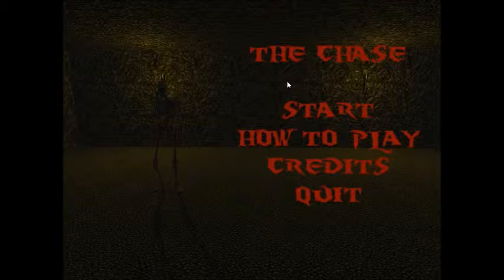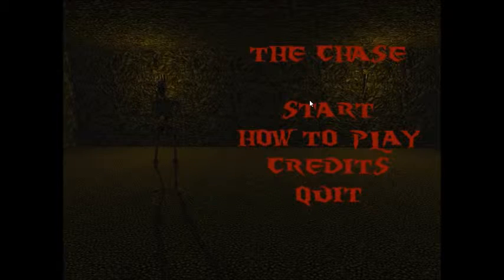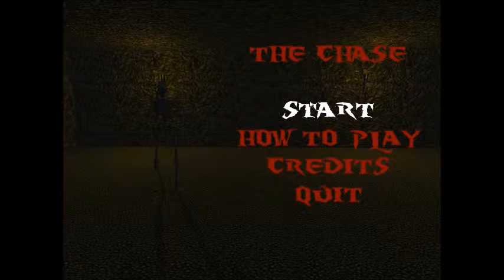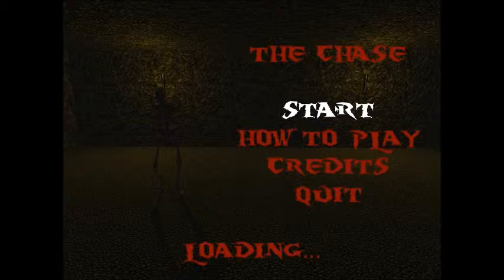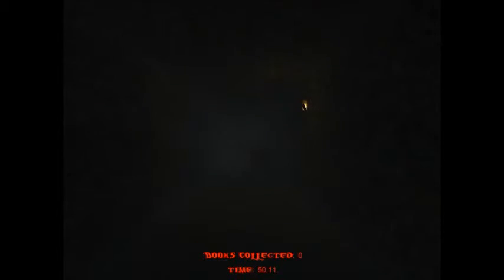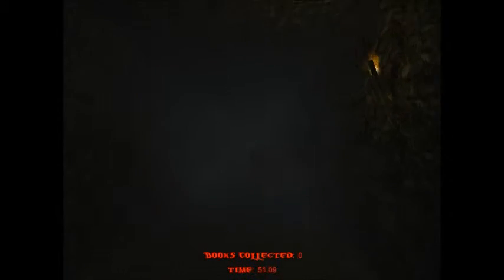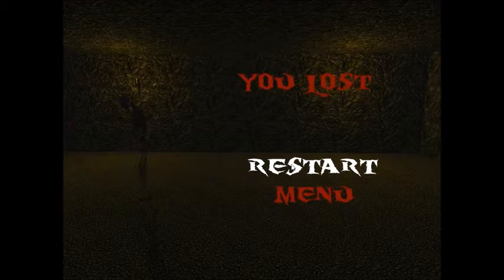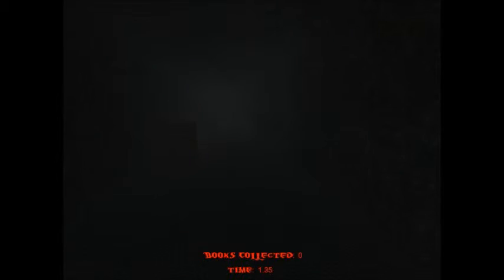Scaring The Ravenous Witch In The Chase [P 1] Lost In The Darkness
I tackle The Chase (a horror game on Desura) and things get really weird...